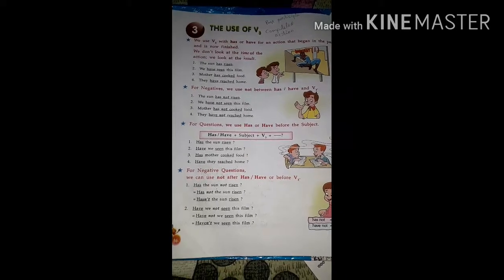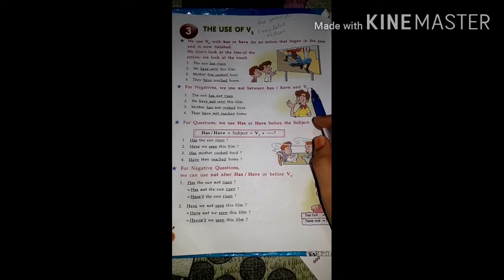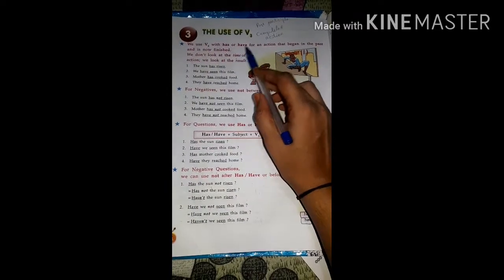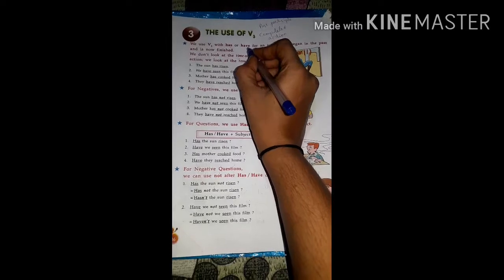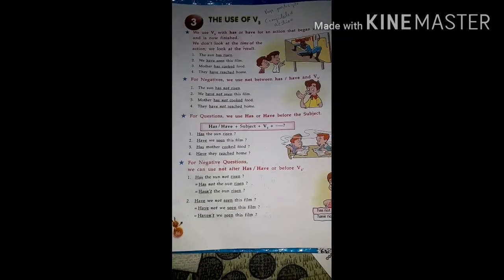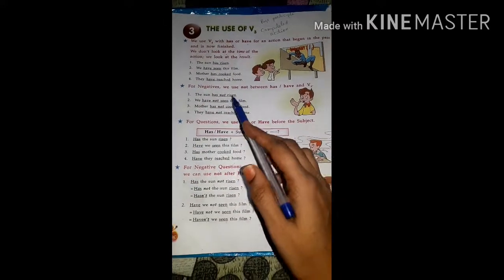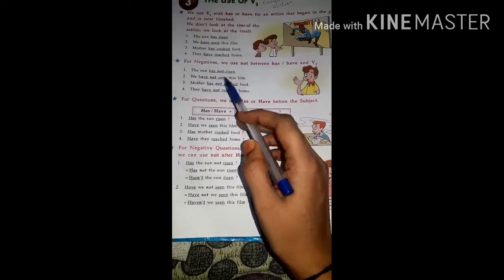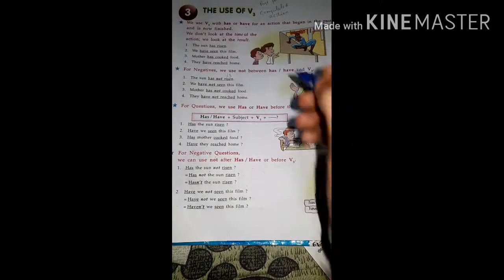The use of V3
Watch the vedio and complete the classwork.